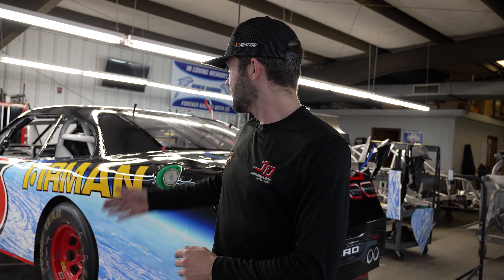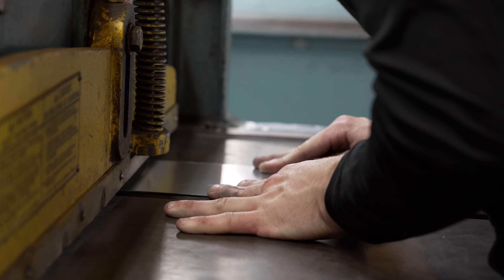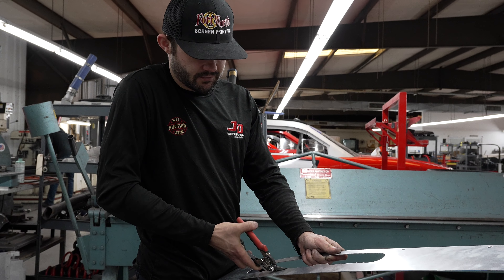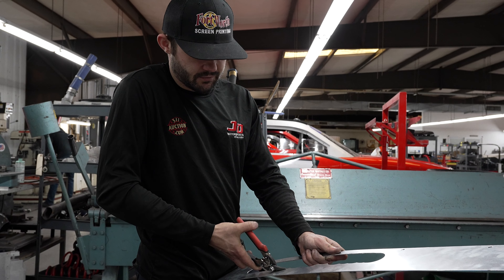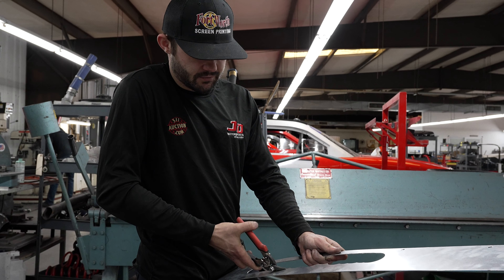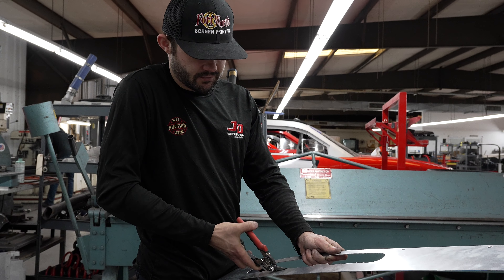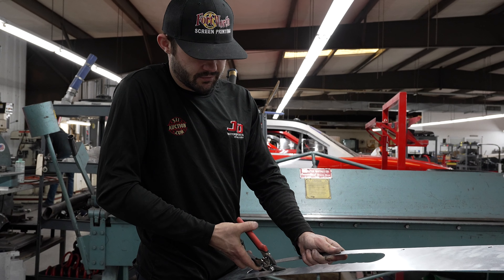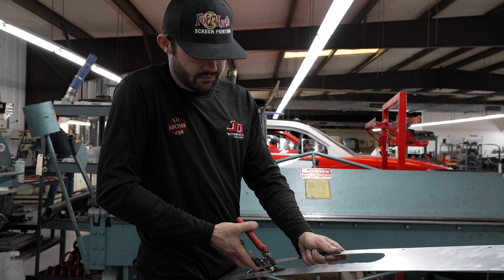Bayley Currey: VLOG #3 - Wrapping